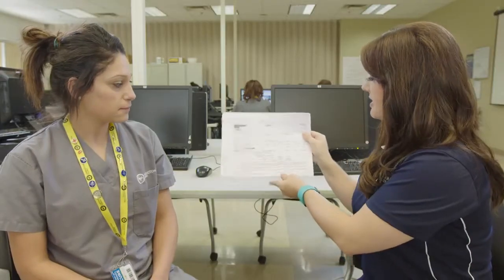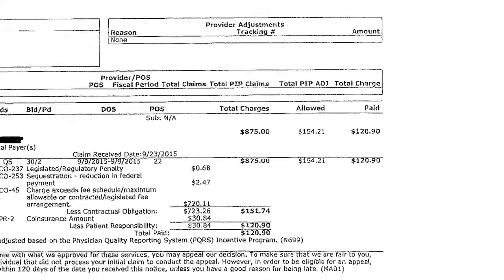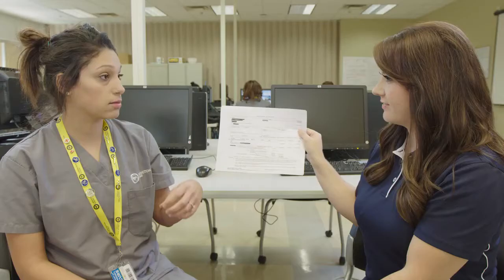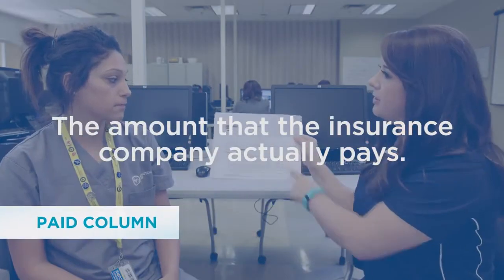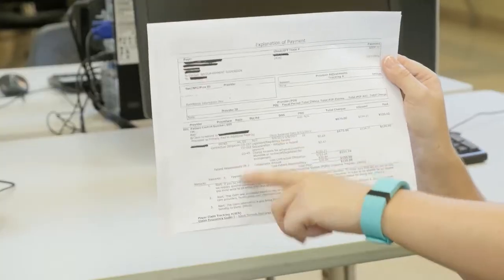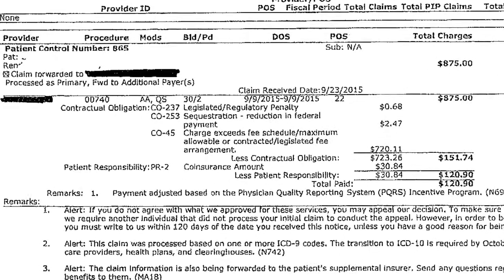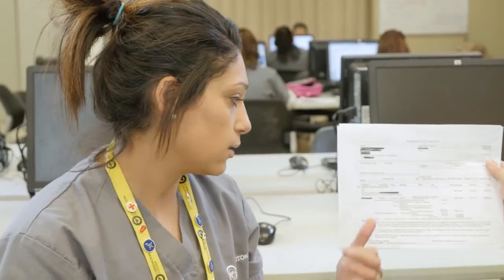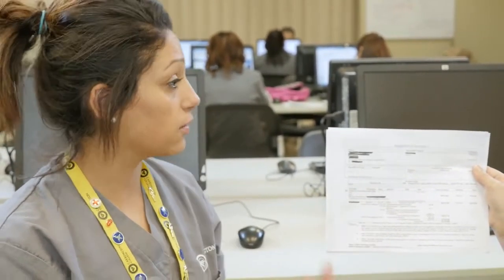14 How to Read an Explanation of Benefits